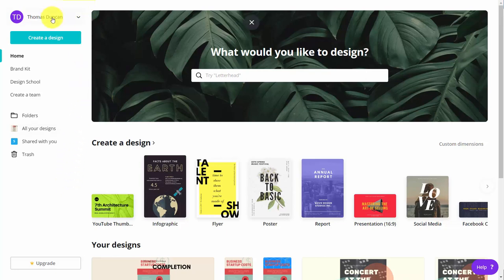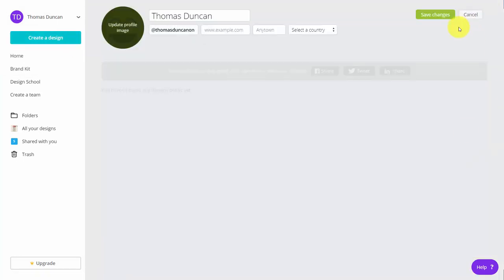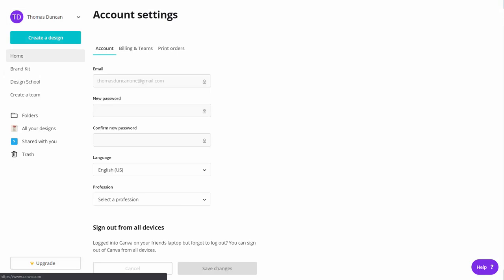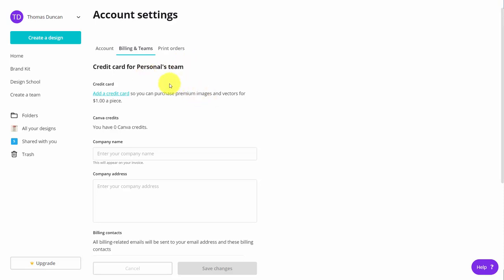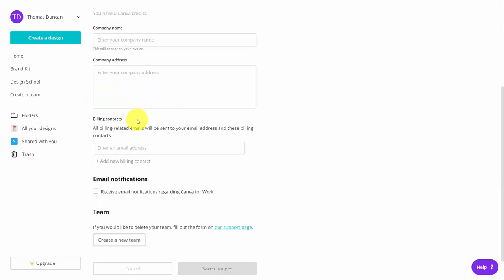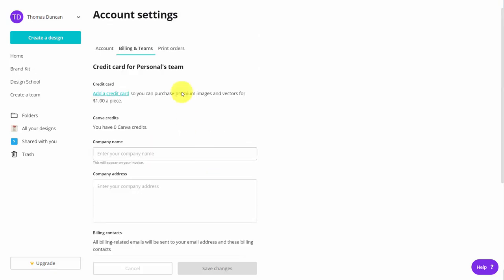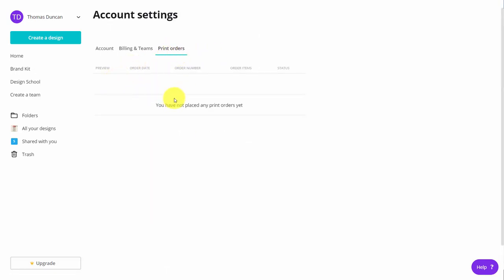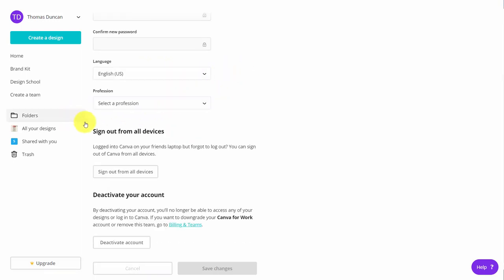Profile and Settings Part 4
Looking to up your design game? In this Canva tutorial, we'll take you through the ins and outs of this popular design tool. Canva is an easy-to-use graphic design platform that can help you create stunning visuals for social media, presentations, websites, and more.

Whether you're a beginner or an experienced designer, this tutorial will give you the knowledge and skills you need to make the most out of Canva. We'll cover the basics, like setting up an account, navigating the interface, and selecting templates. Then we'll dive into more advanced features, such as customizing designs, working with layers, and adding animations.

By the end of this tutorial, you'll be able to create professional-looking designs that will impress your audience. So grab a cup of coffee and join us for this comprehensive Canva tutorial. Let's get started!

●▬▬▬▬▬▬▬▬▬▬▬ஜ۩۞۩ஜ▬▬▬▬▬▬▬▬▬▬▬●
●▬▬▬▬▬▬▬▬▬▬▬ஜ۩۞۩ஜ▬▬▬▬▬▬▬▬▬▬▬●